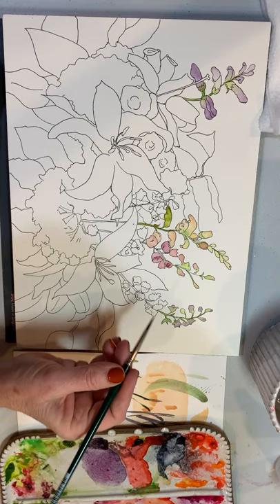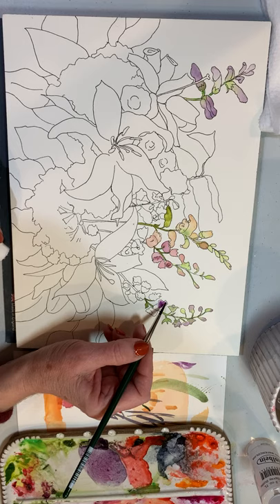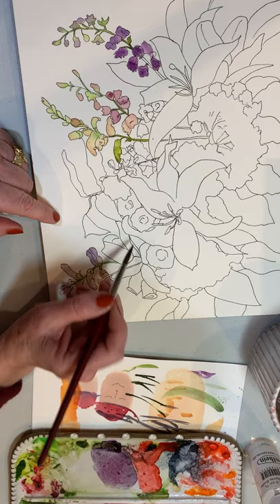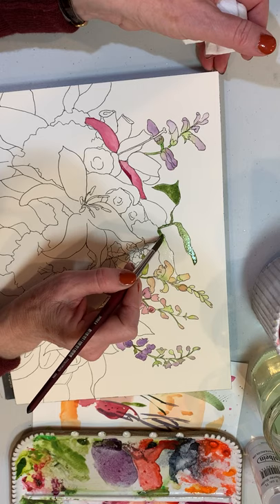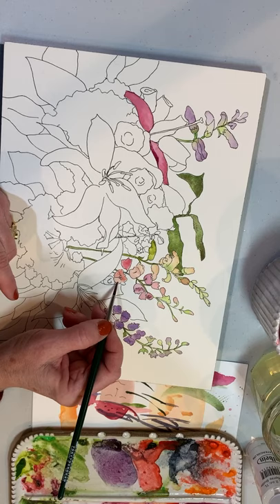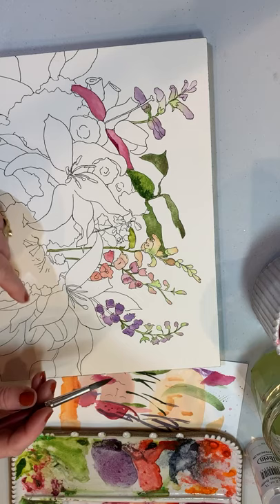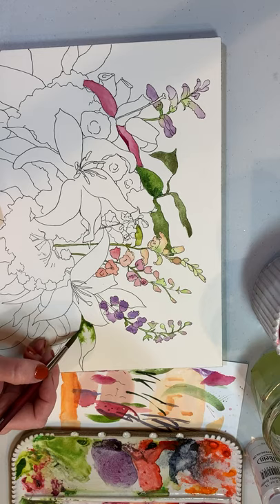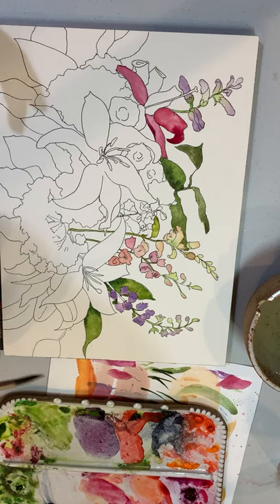Flowers painted wet into wet demo, 2 2021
Thoughts on painting wet-into-wet for those wonderful color fusions. Sharing painting ideas for you to grow your techniques. You can join in the fun at my Facebook group, "Traveling Light with Watercolor"

Colors used: Daniel Smith - Quinacridone Magenta, Daniel Smith Jaune Brilliant. Also these three greens: Daniel Smith's Green Gold, Serpentine Genuine, and Green Apatite Genuine. You can shop my store for my favorite supplies